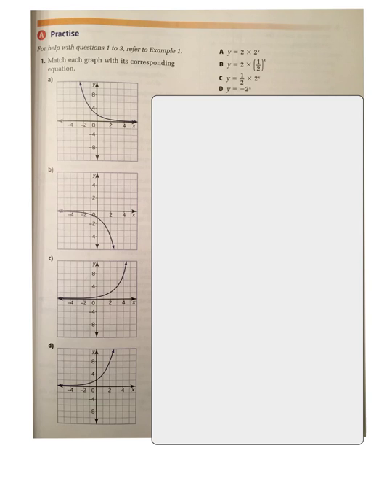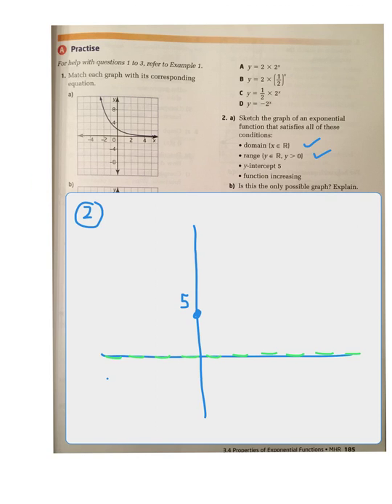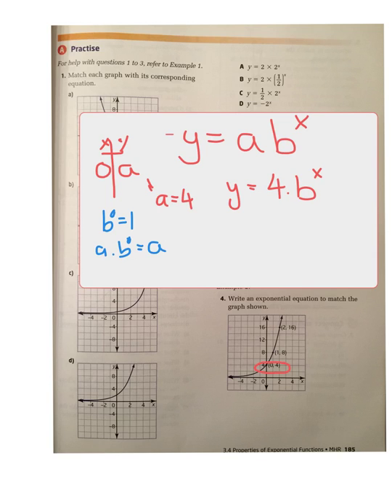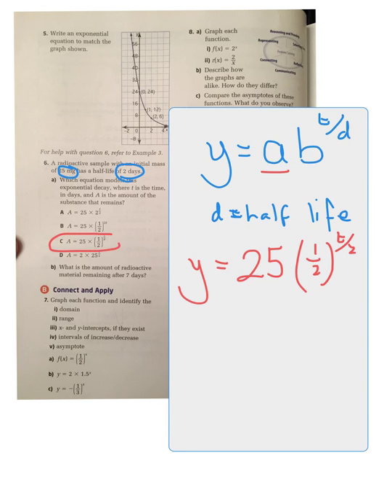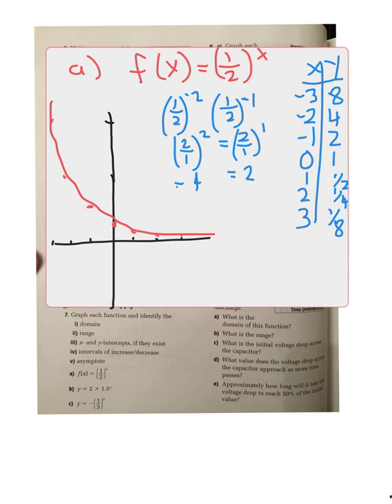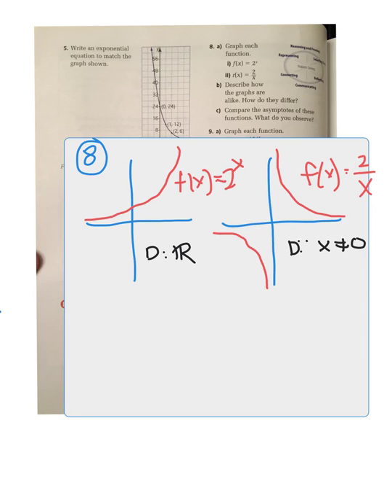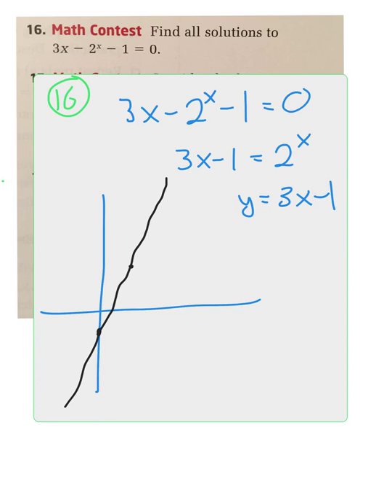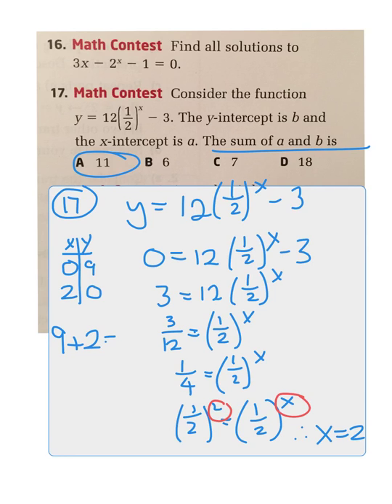Sketching Exponential Functions